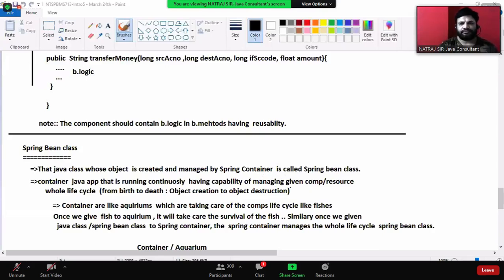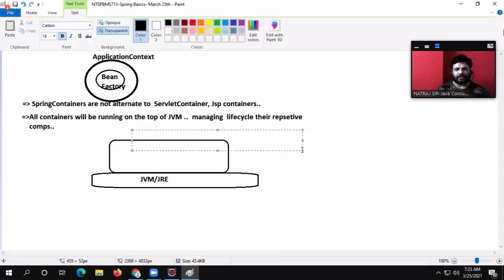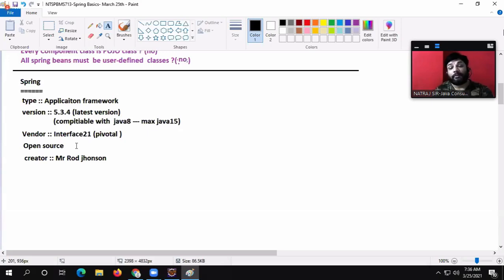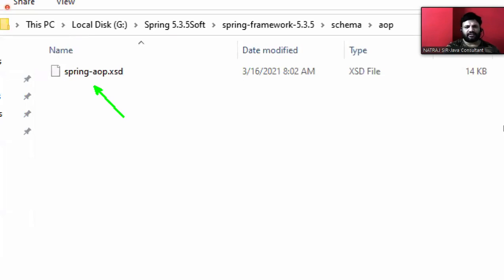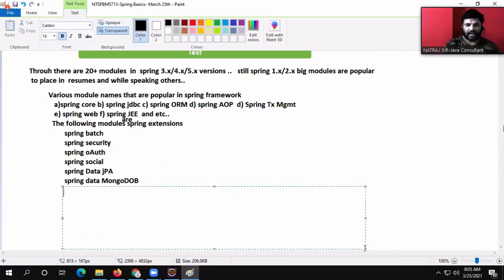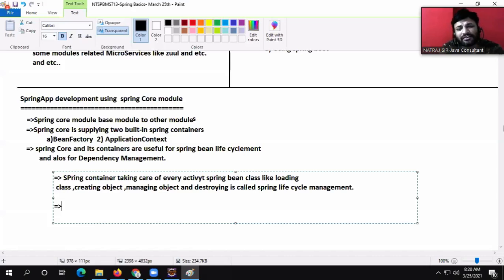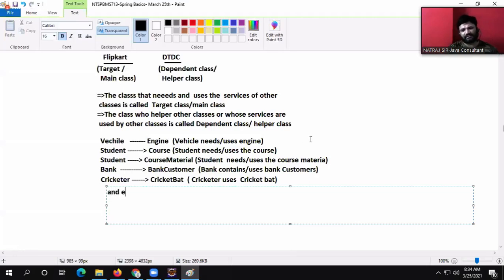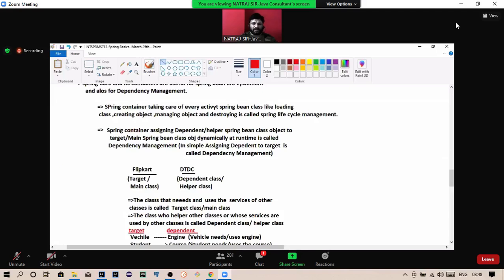6. NTSPBMS714 25March